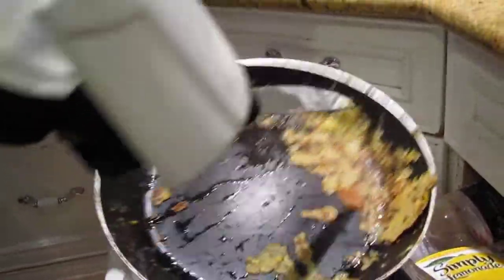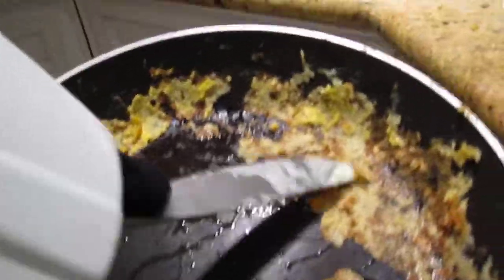An unemployed Stormtrooper gets a job as a dishwasher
Grace interviews Stormtrooper in kitchen